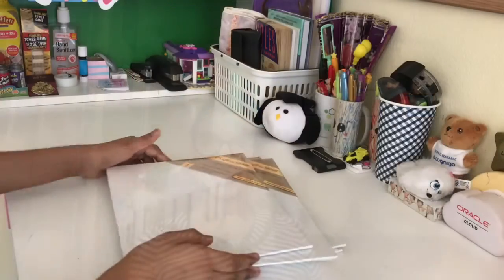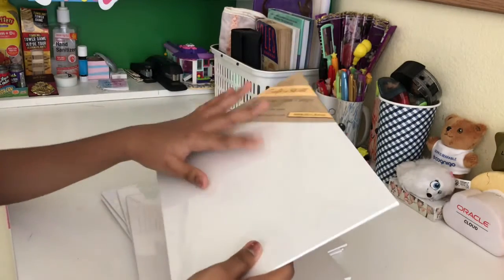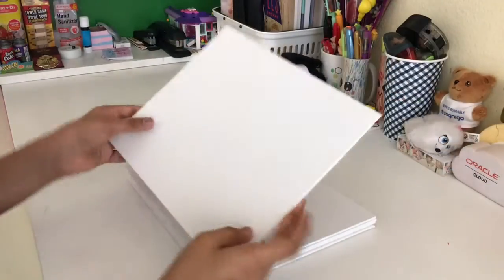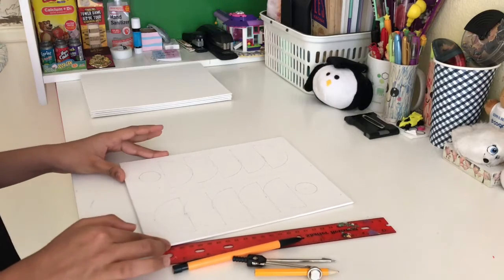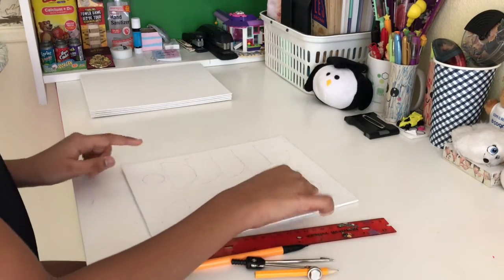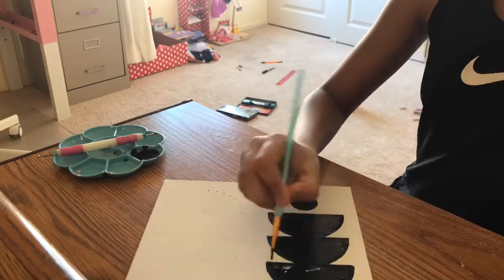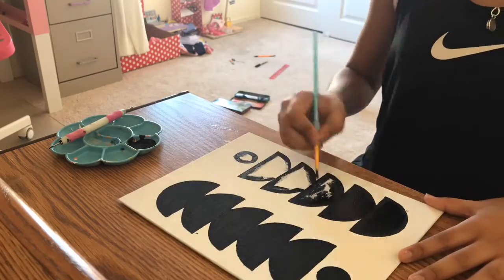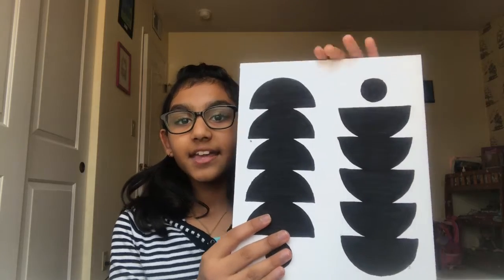Stacked Pebbles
Hey Guys!!

As you many now know about my wall makeover project consisting of 6 different paintings following a specific name and a theme.
This painting is 1st of those, with a semi-circular design showing pebbles stacked together based on an ancient tribal design.
Pebbles are arranged in two vertical stacks facing in opposite directions.
The video provide details about how to draw, paint and organize the painting.
Here are links to the videos of my other paintings for this project: